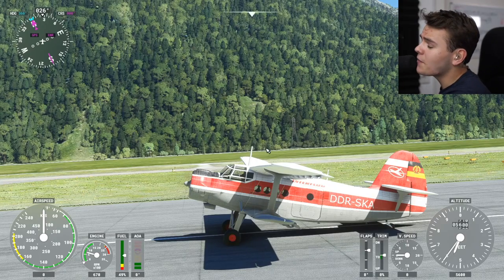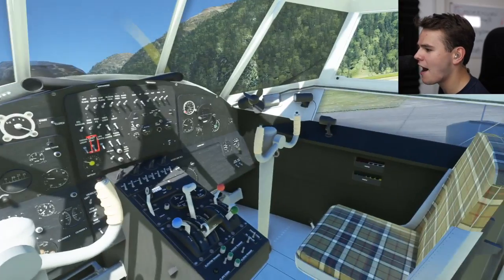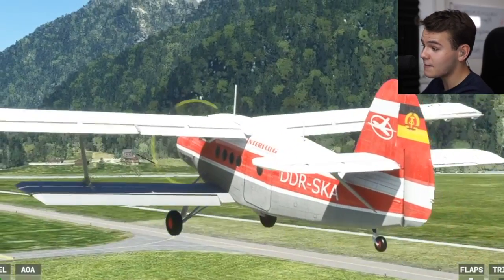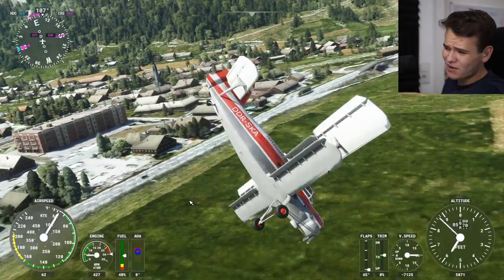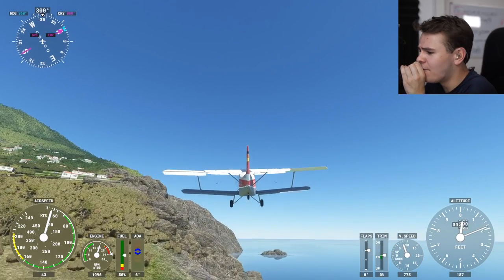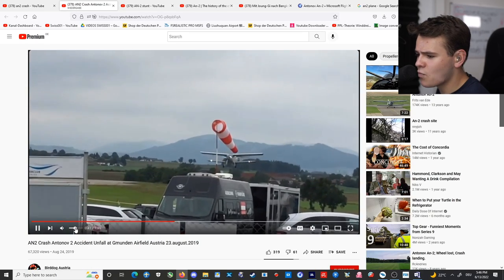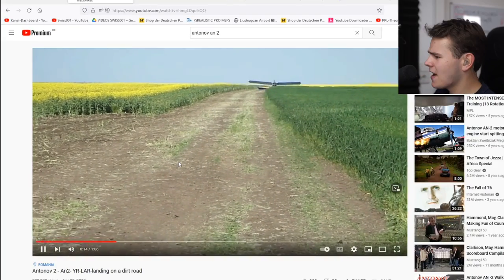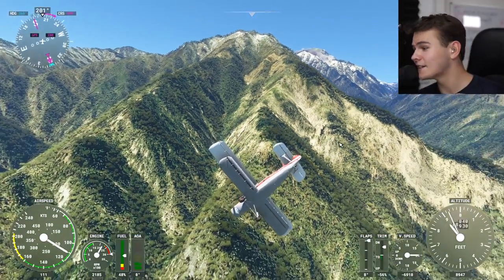Can I Crash The UNCRASHABLE Plane? Antonov AN-2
Today's Video: Can I Crash The UNCRASHABLE Plane? Antonov AN-2

PC:
16" MacBookPro for editing.

©Swiss001 2021